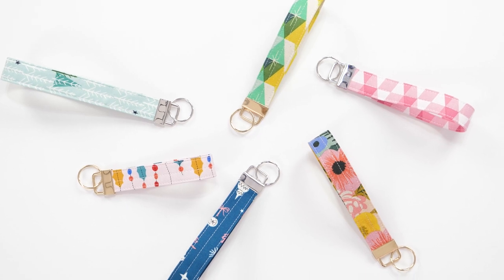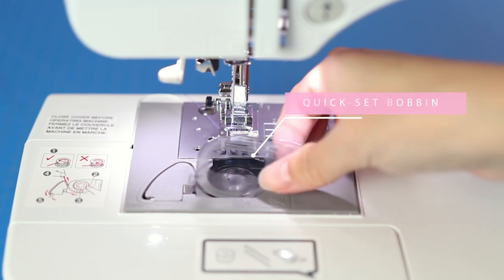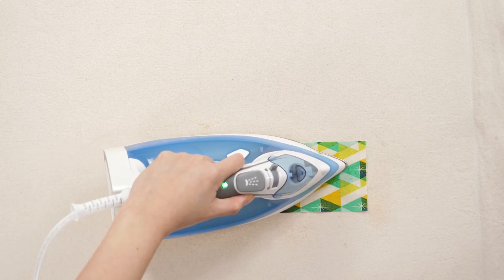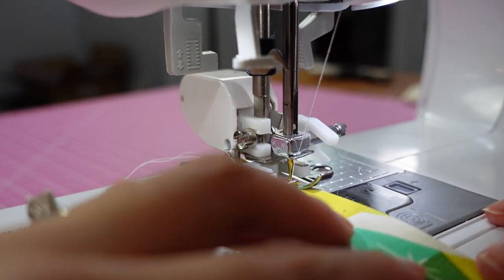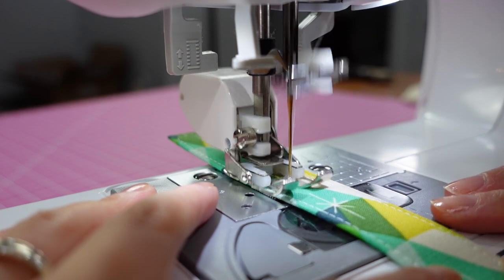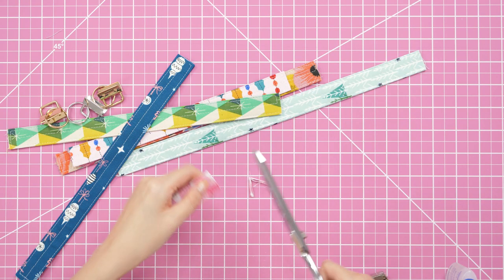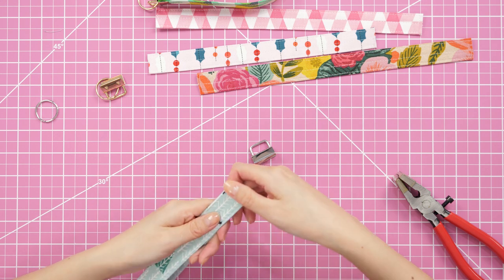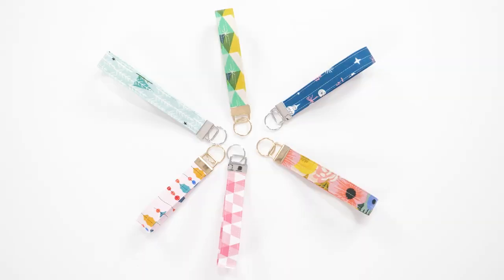DIY Key Fob Wristlet Tutorial | Last Minute Gift Idea | Holiday Sew-Along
Continuing the Holiday Sew-Along with a super easy tutorial to make Key Fob Wristlets using scrap fabric. This is a great last minute gift idea - you can batch sew a bunch for stocking stuffers or craft fairs.
$29 USD + shipping costs

Fabric requirements / dimensions:
*Main Fabric - 3.5 x 12 inches
*Fusible Interfacing (Pellon SF101 works well) - 1.75 x 12 inches
*1 inch key fob / keychain hardware
Note: the shorter fob is 10 inches, the longer fob is 14 inches, but I preferred the 12 inch length. Of course, you can make these whatever length you want.

Recommend using a woven (non-stretchy) fabric - preferably a quilting cotton, lighter weight canvas, or cotton broadcloth. You'll also need a sewing machine, coordinating thread, iron / pressing board, scissors, and other basic supplies.

Heavy Duty Key Fob Pliers Tool
Key Fob 1 inch Hardware (Gold/Silver)
Gorilla Super Glue Gel - Mini 4 Pack
Pellon ShapeFlex SF101 Woven Fusible Interfacing
Squeeze Bottle for Glue Basting - 2 oz. (Used with Elmer's Washable School Glue)
Dritz Fray Check Liquid Seam Sealant

When you complete this project, post it on Instagram tag @sewingreport and use